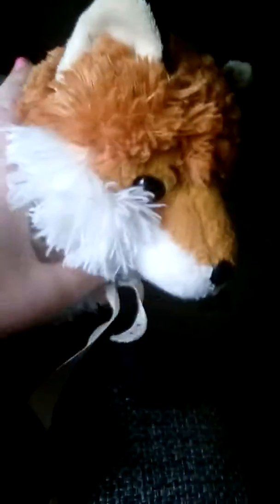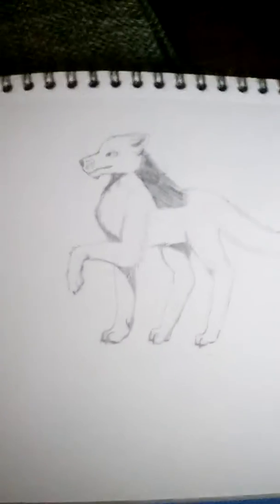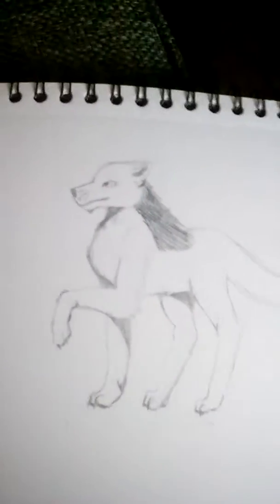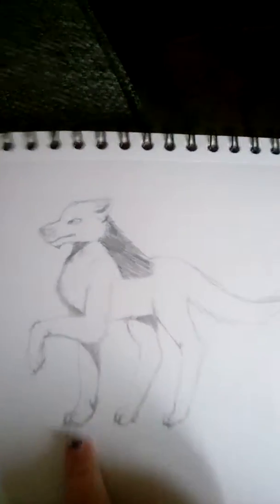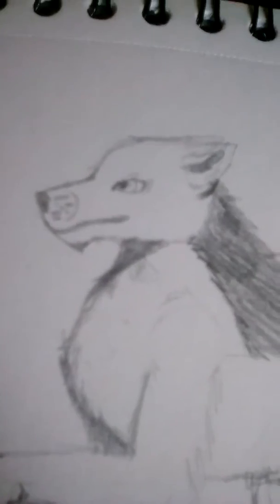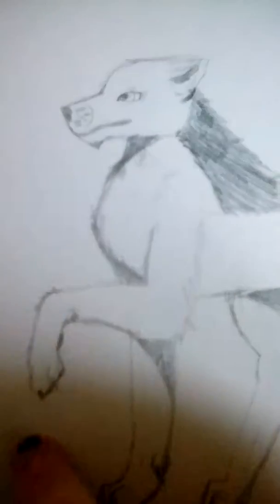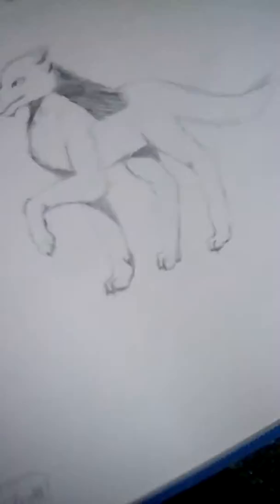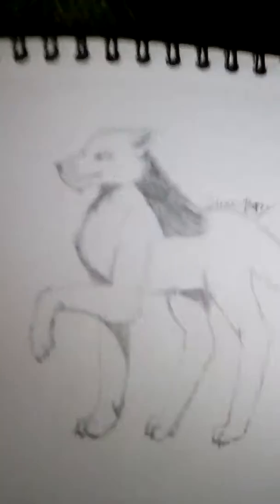Wolf i drew